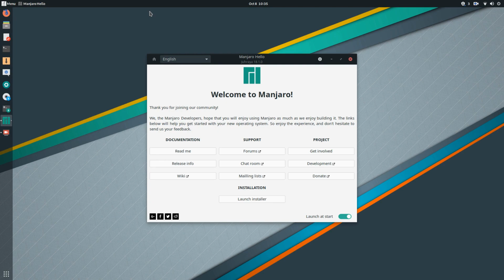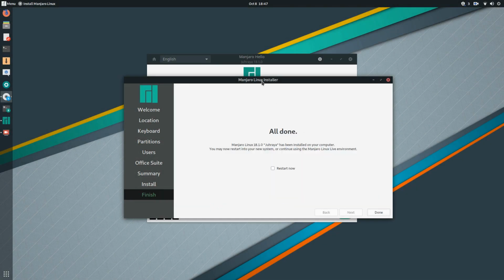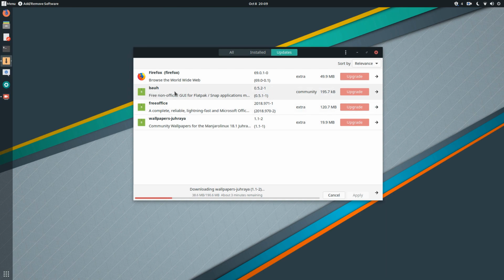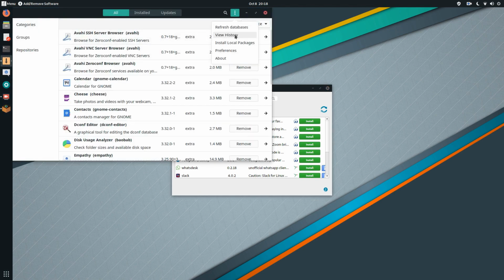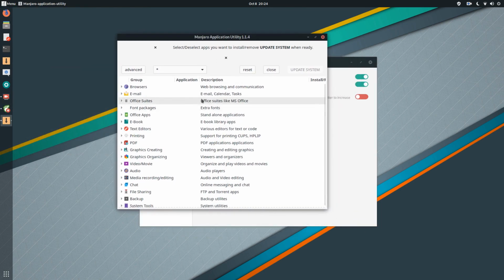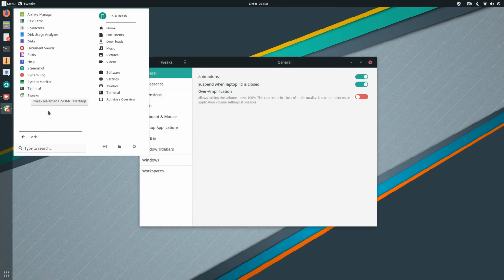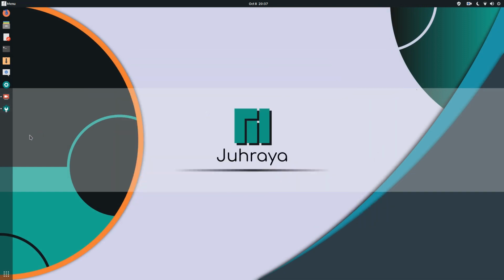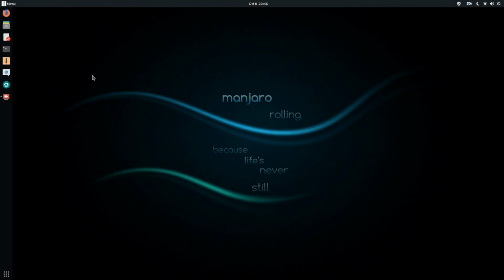Manjaro Gnome 18.1.0 Install and Look Around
In this video I will take you through the installation of the Arch based Distro, Manjaro 18.1.0, Gnome is my desktop of choice, after the install I have a look around the desktop, Manjaro seems to have a focus on user friendly application installation with the use of the Manjaro Application Utility and also an Application called Bauh which allows installation of Snaps and Flatpaks, they also have the usual Pamac for installation from the Pacman Repos and the availability of the AUR. Hope you enjoy the video.

Awesome Wallpapers

Colin Brash